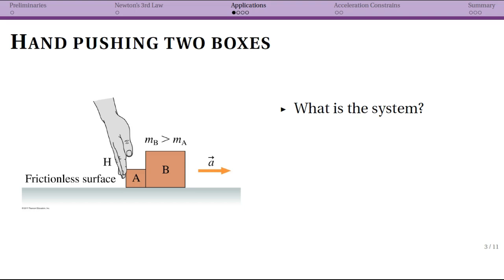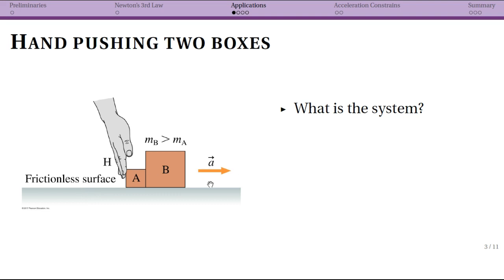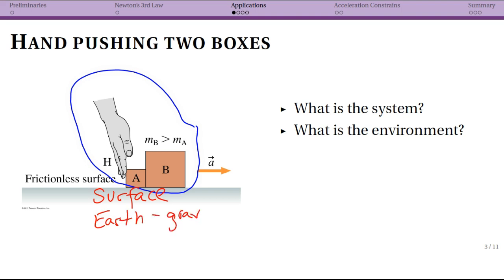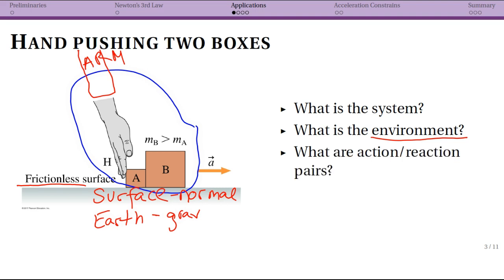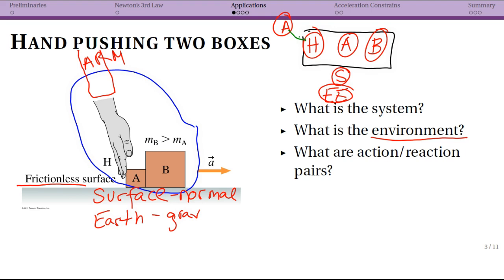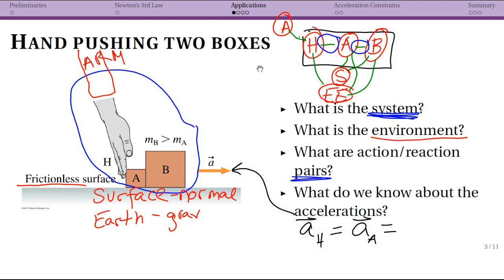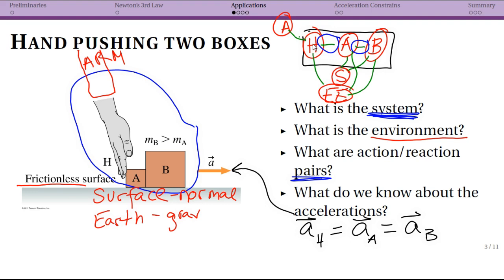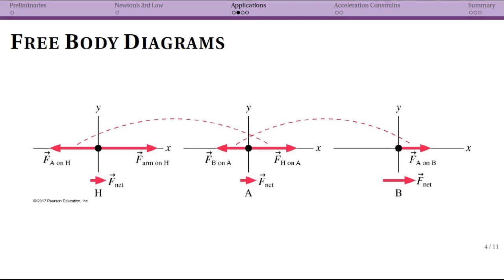Newton's 3rd Law: Application of pushing two blocks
Physics 202 at Agnes Scott College.  Week 5.  Newton's 3rd Law - Application of pushing two blocks